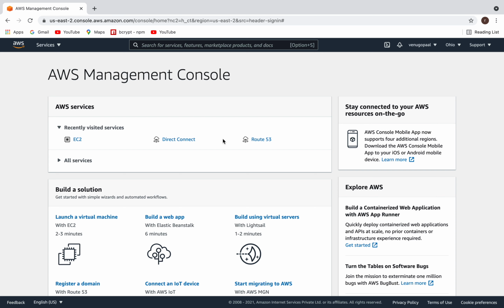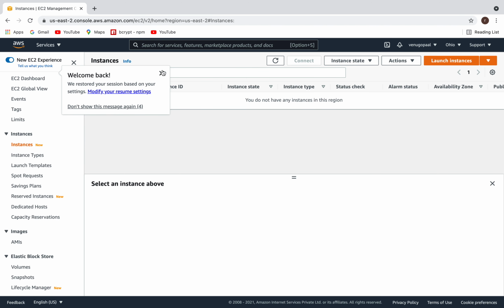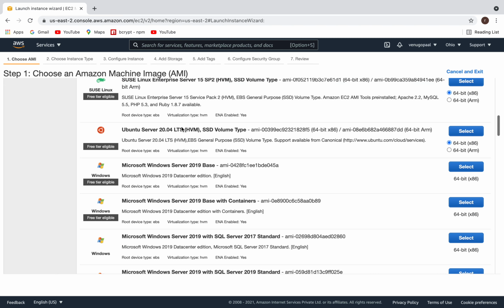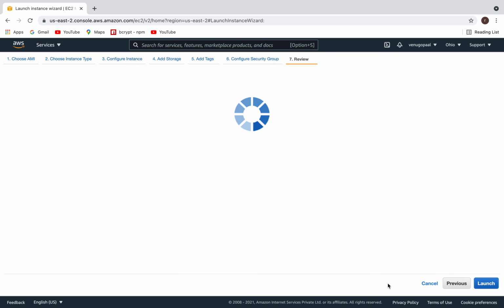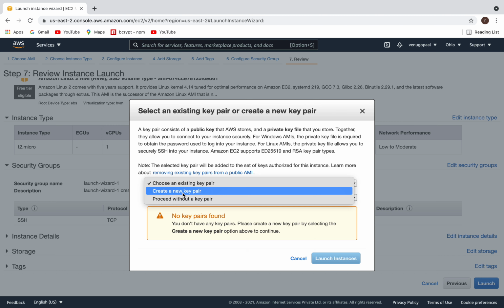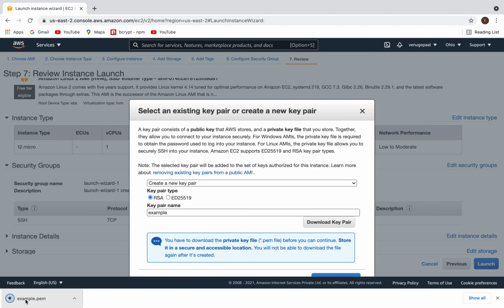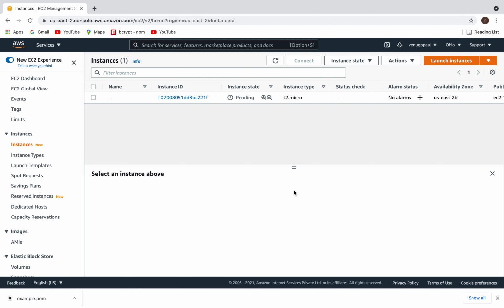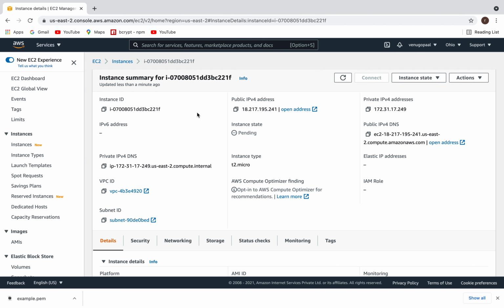Create EC2 instance in AWS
it tells about how to create EC2 Instance in AWS,creating EC2, Learn AWS,